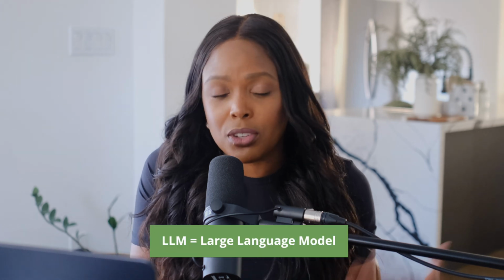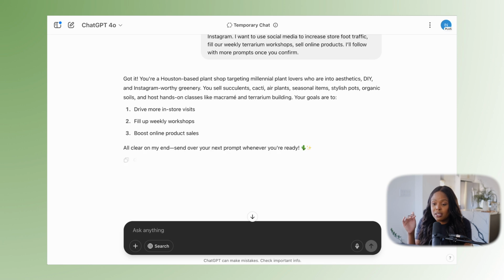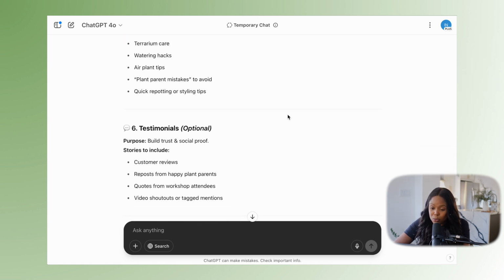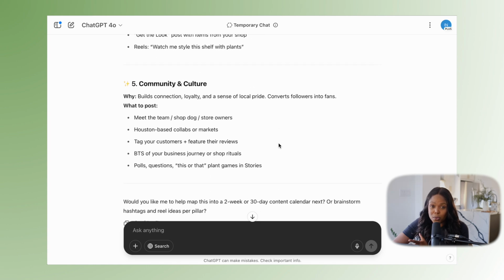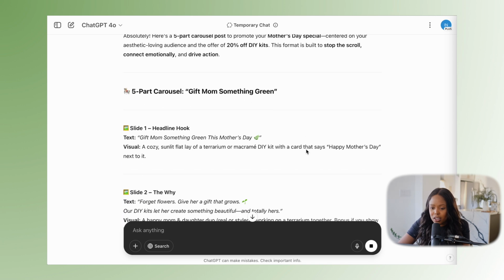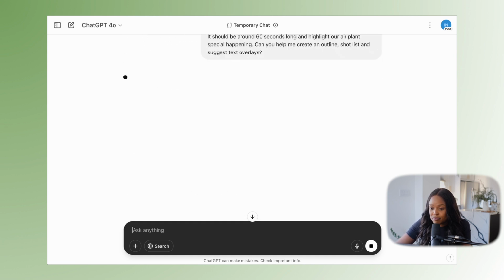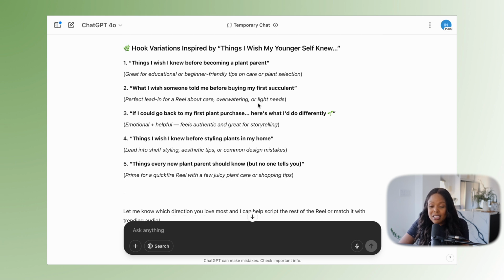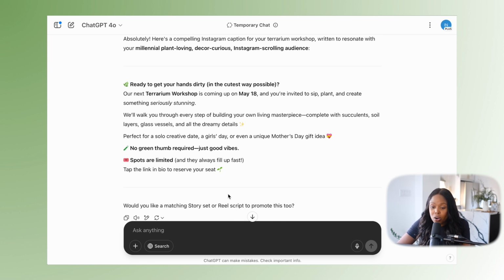You’re working too hard! Let’s use ChatGPT to build your content strategy, calendar + posts FAST.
Here’s how to use ChatGPT to create a content strategy, plan a month of content, outline your posts and optimize your Instagram profile in 30 minutes.

If you’re struggling to create Social Media content you need to watch this step-by-step ChatGPT content tutorial.

🕛 TIMESTAMPS 🕛

0:00 Intro to How to Use ChatGPT to Strategize, Plan and Create Content
1:00 Don’t skip this step!!
2:19 Prime ChatGPT
6:00 Optimize your Instagram profile with ChatGPT
10:20 Create content pillars with ChatGPT
13:31 Create a content calendar with ChatGPT
18:27 Get ChatGPT to help create your content
22:57 Major Viral Reels Hack!
25:10 Repurpose content with ChatGPT
26:59 Write your captions with ChatGPT

📚 RESOURCES 📚

🛠️ TOOLS 🛠️

We use Manychat to increase comments and DMs on Instagram through automation, try it free

📽️ Our filming equipment

This video is all about: use ChatGPT to build your content strategy, How to Use ChatGPT to Strategize Plan and Create Content, Optimize your Instagram  profile with ChatGPT, Create content pillars with ChatGPT, Create a content calendar with ChatGPT, Get ChatGPT to help create content, Repurpose content with ChatGPT, Write your captions with ChatGPT, how to use chatgpt for social media, how to generate content ideas with chatgpt, Can you use ChatGPT to create content, how to get content from chatgpt, use chatgpt for content creation